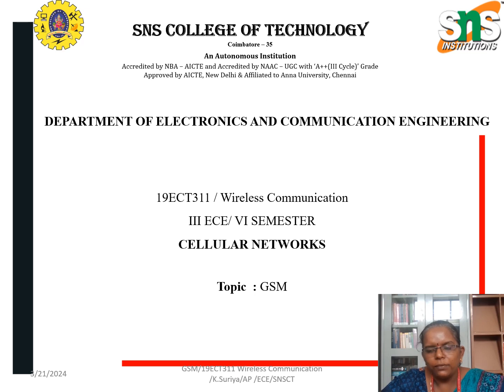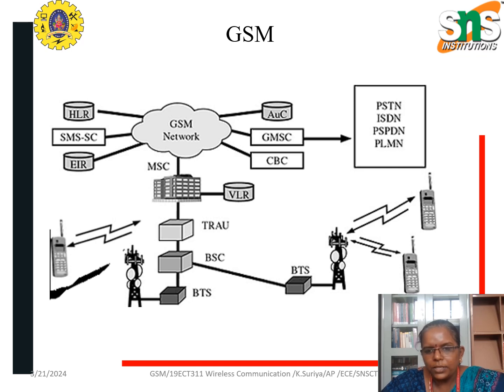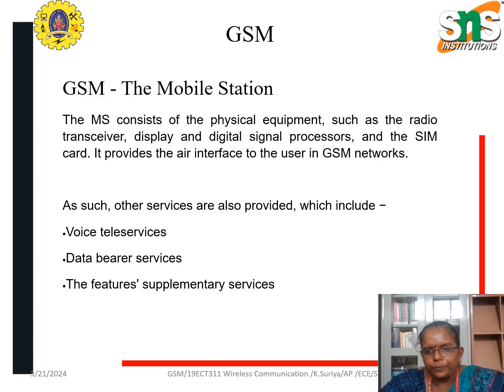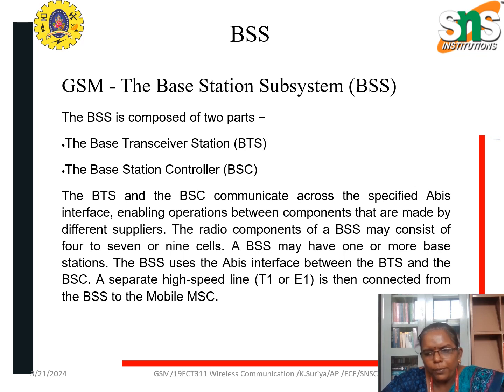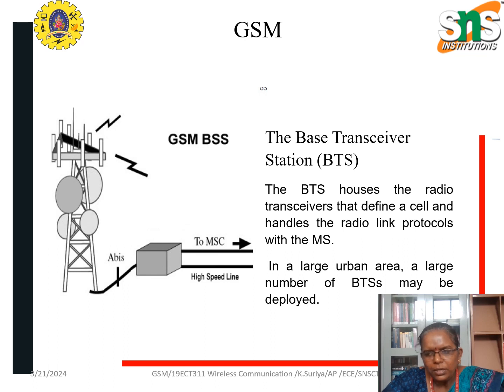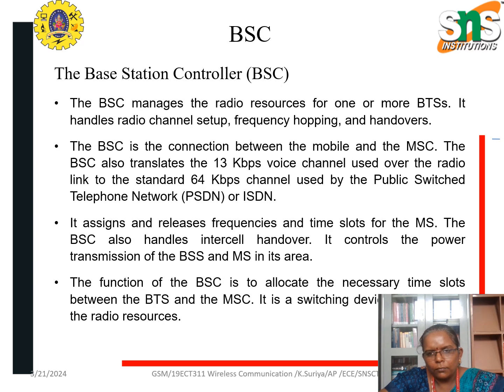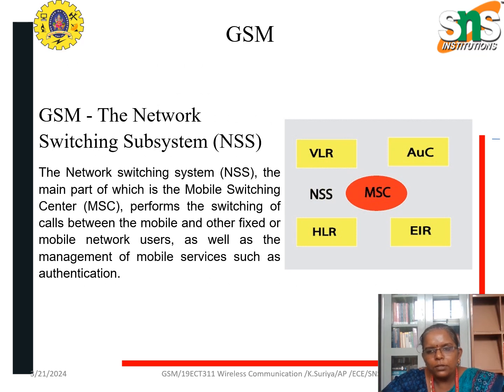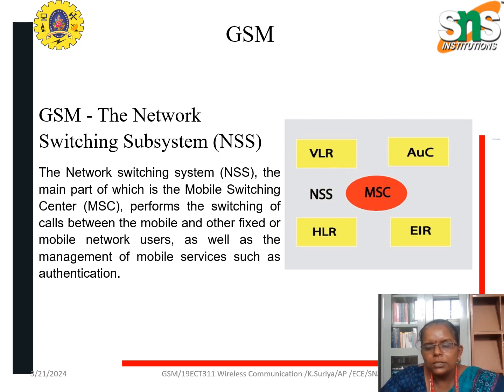GSM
GSM (Global System for Mobile communication) is a digital mobile network that is widely used by mobile phone users in Europe and other parts of the world. GSM uses a variation of time division multiple access (TDMA) and is the most widely used of the three digital wireless telephony technologies: TDMA, GSM and code-division multiple access (CDMA). GSM digitizes and compresses data, then sends it down a channel with two other streams of user data, each in its own time slot. It operates at either the 900 megahertz (MHz) or 1,800 MHz frequency band.

GSM, together with other technologies, is part of the evolution of wireless mobile telecommunications that includes High-Speed Circuit-Switched Data (HSCSD), General Packet Radio Service (GPRS), Enhanced Data GSM Environment (EDGE) and Universal Mobile Telecommunications Service (UMTS).